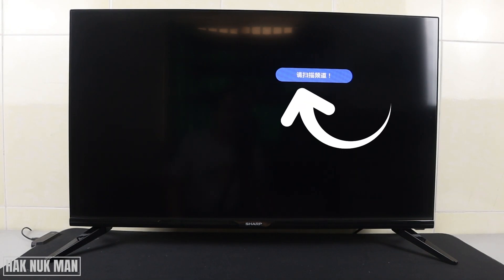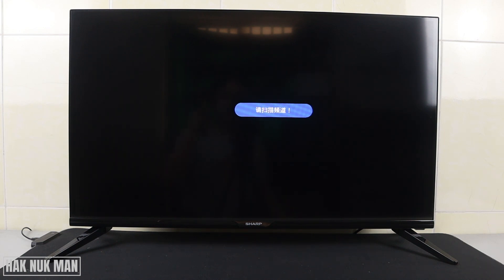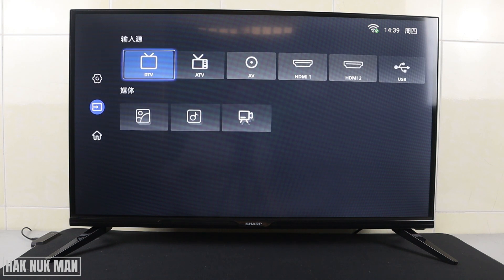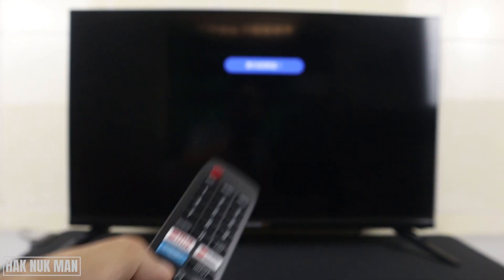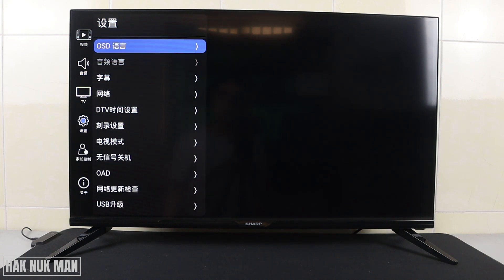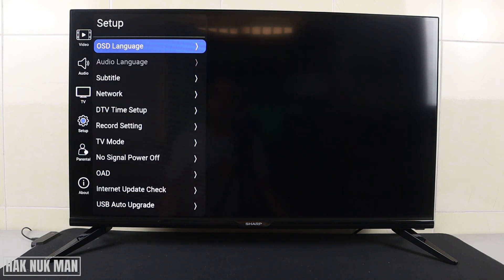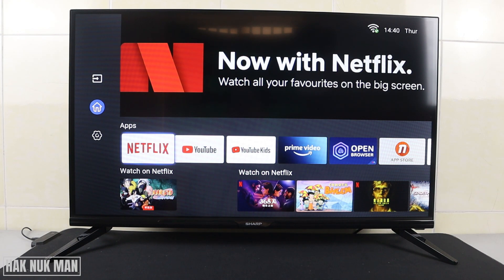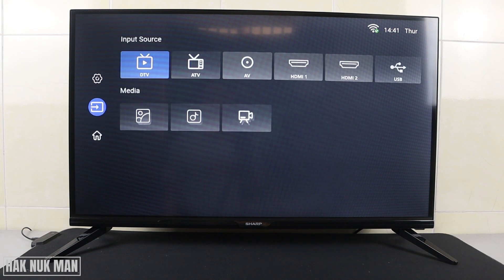How to Change SHARP SMART TV Language to English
In today's video, I am going to show you how to set your SHARP smart TV language to English. If you use same TV and stuck on other langue. Don't know how to change language to English. Now to together with me. Just few build in settings and you will change your TV language to what you want.

SHARP Smart TV USB Connect and Eject Settings